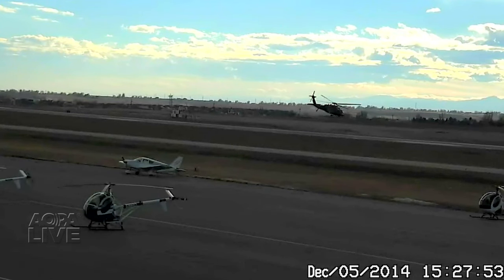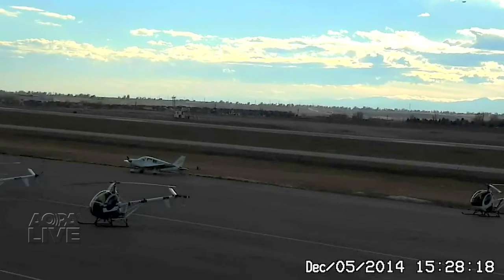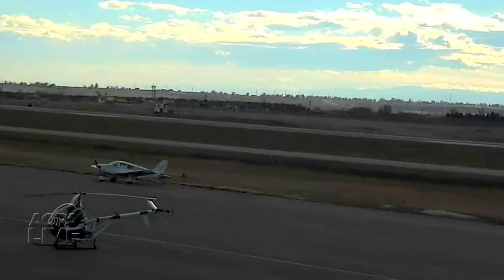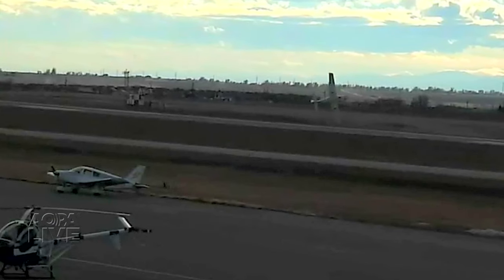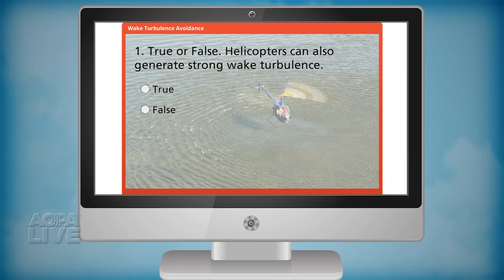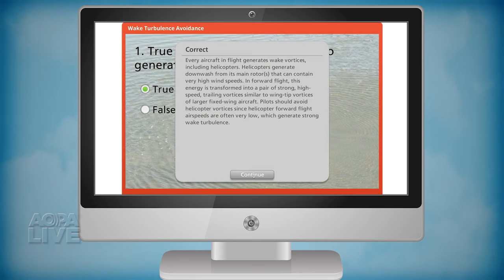Rotor wash accident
Blackhawk rotor wash entangles a student pilot in a Cirrus